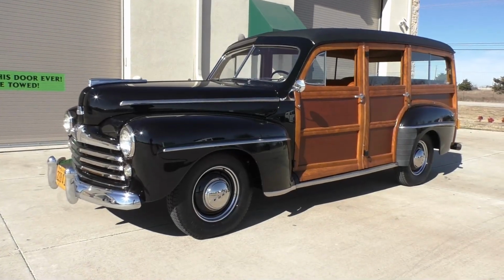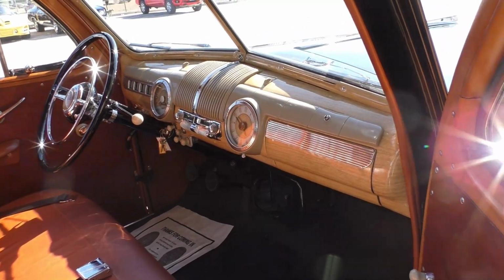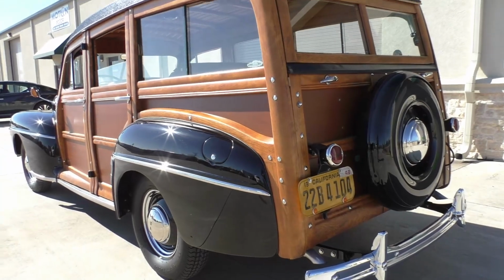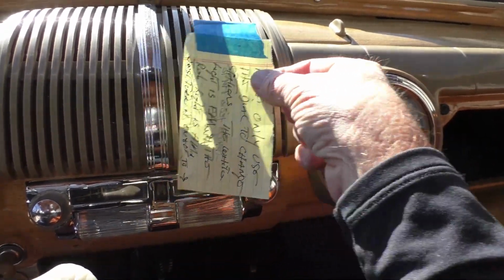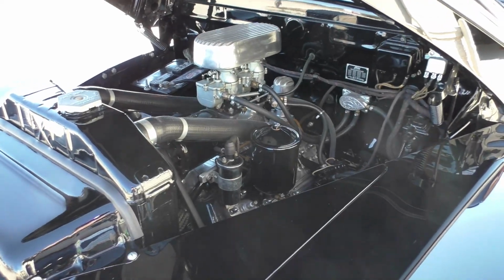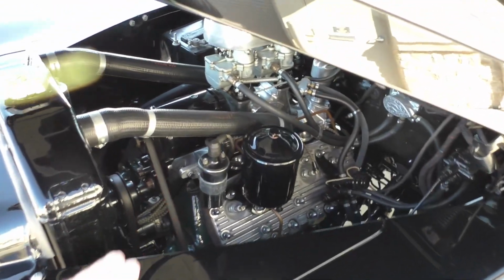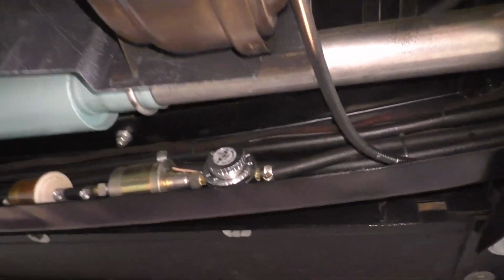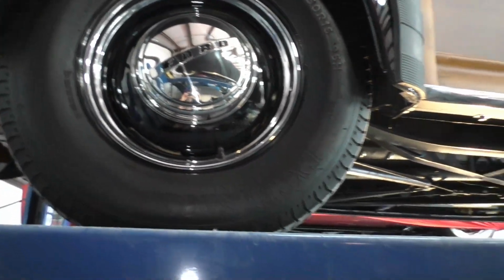1948 Ford Super Deluxe Woody Wagon (Sorry Sold) Retro Rod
1948 Ford Super Deluxe Woody Wagon. (Sorry Sold) Photo Available Only at Spuds Garage Online